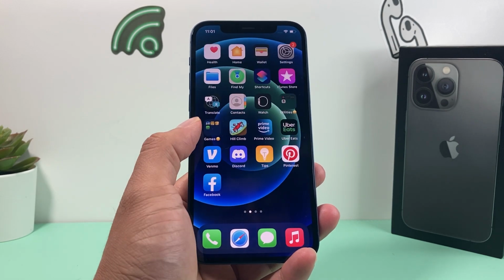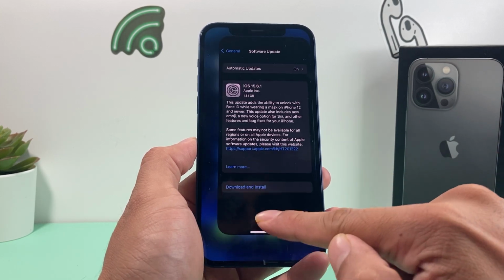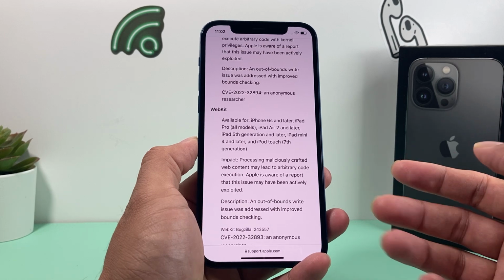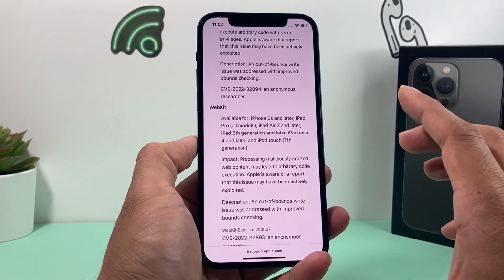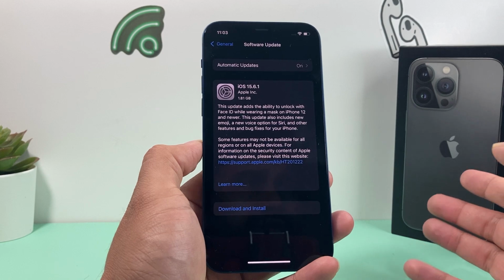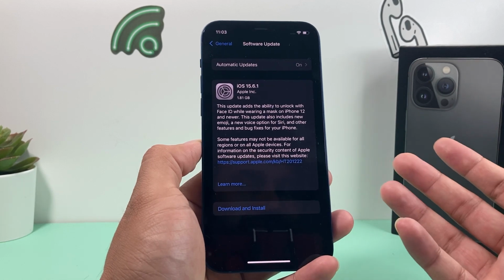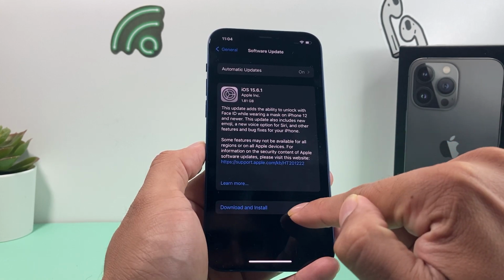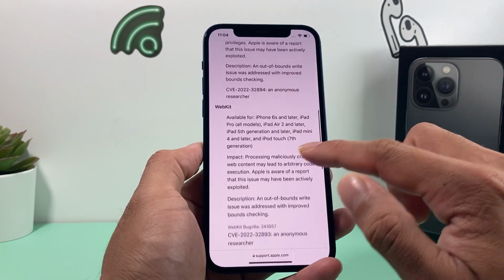iOS 15.6.1 - Why You Need to Update NOW!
iOS 15.6.1 was recently released to address some important security updates. In this video we explain which devices are impacted and why you need to update your iPhone or iPad to iOS 15.6.1 now.